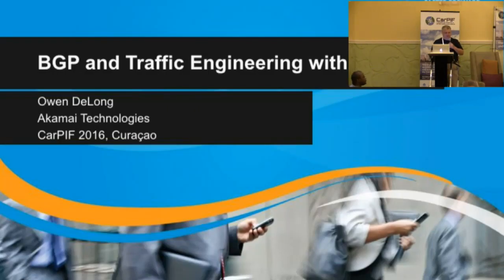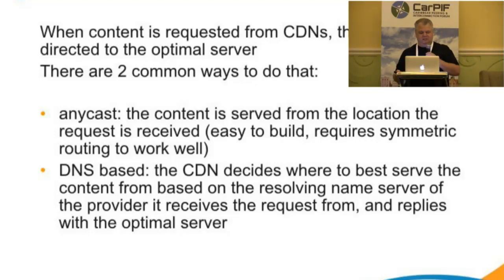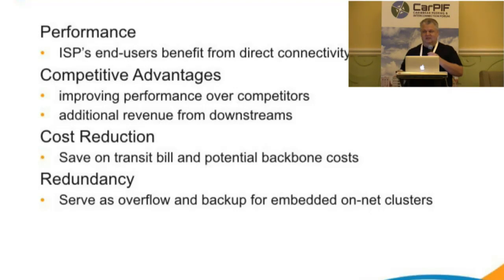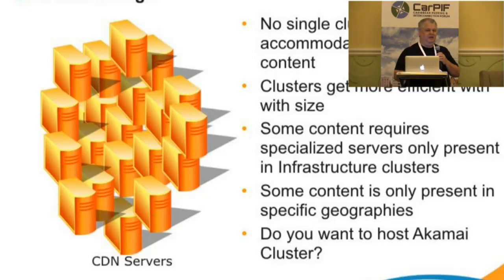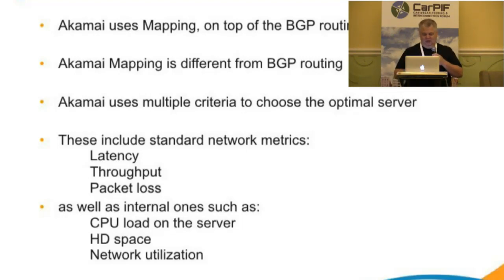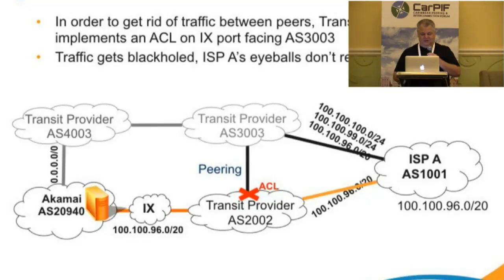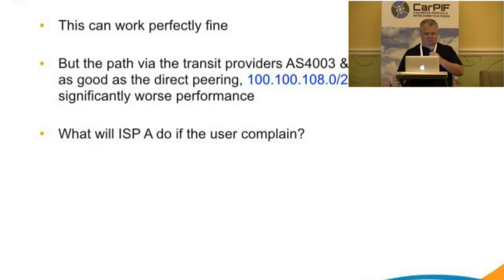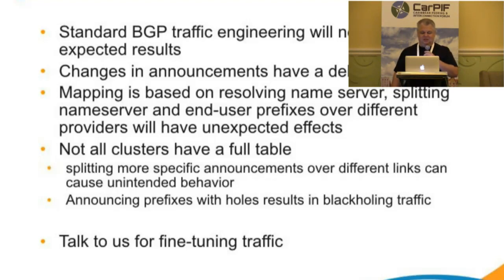Content delivery and peering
Originally published on Livestream.com on June 15, 2016 at 02:13 PM CDT

(25 mins) Owen de Long. Senior network architect, Akamai. Slides

Note: The description was truncated due to length limitations. Original event caption: "Content delivery and peering"